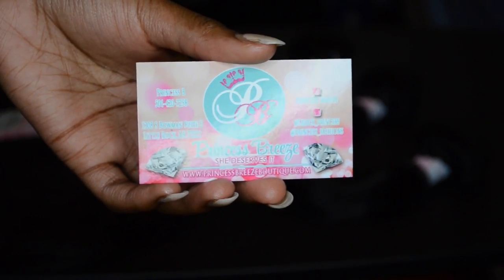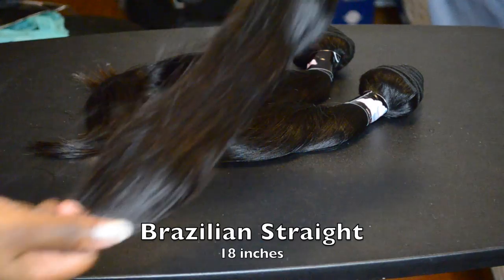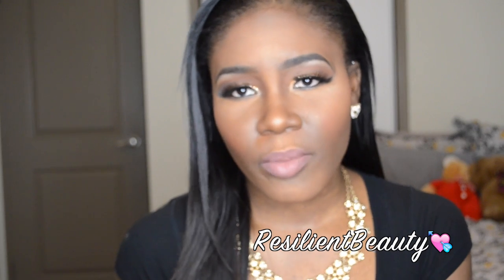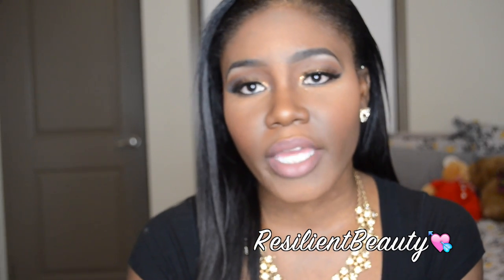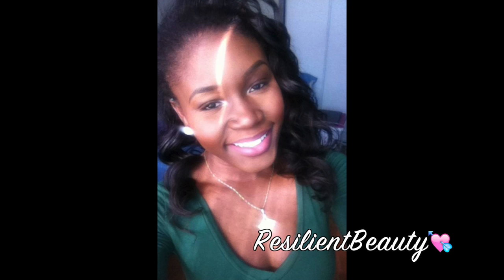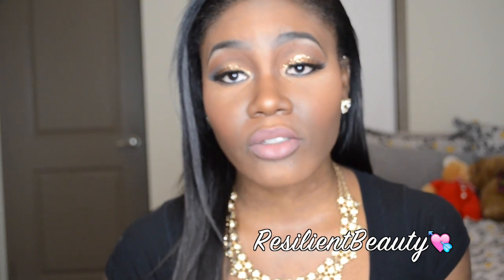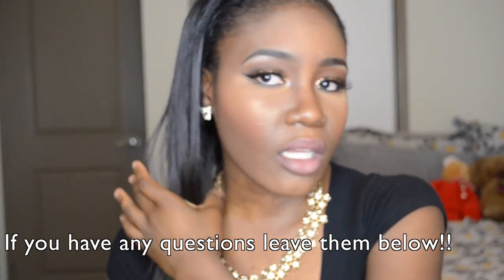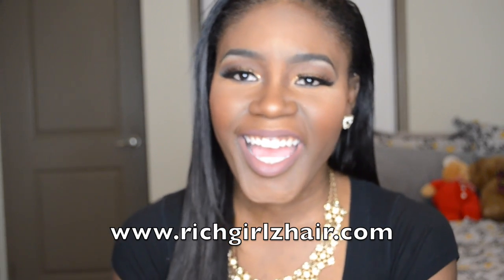HAIR | RichGirlz Hair REVIEW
FINALLY a review on the hair I've been rocking. Check it out!

Brazilian Straight in 14", 16" &18"

FLIP-OVER METHOD VIDEOS I USED TO HELP ACHIEVE THIS LOOK

Camera-Nikon D5100 w/ 18-55mm lens